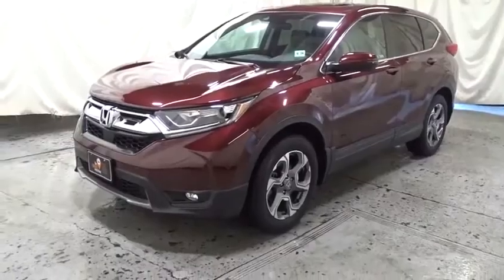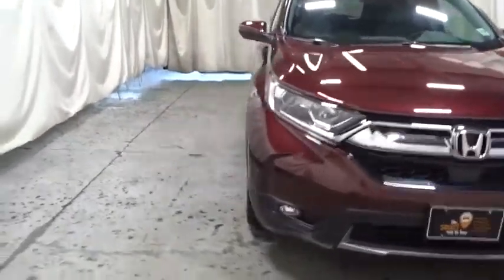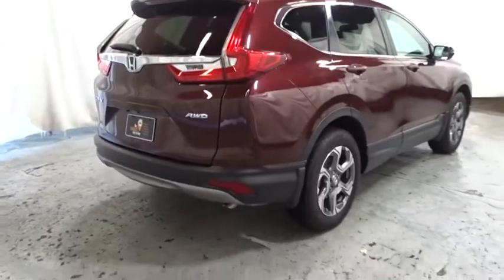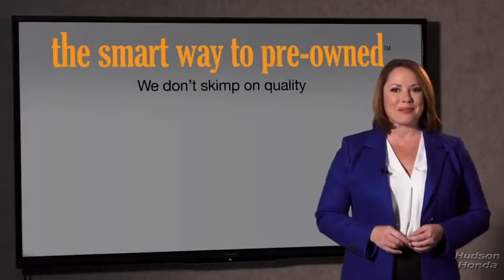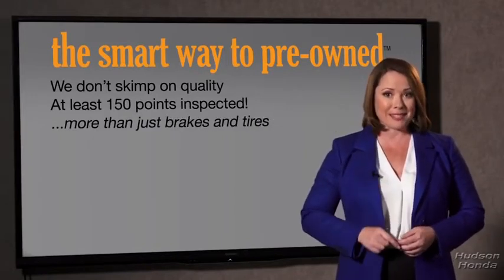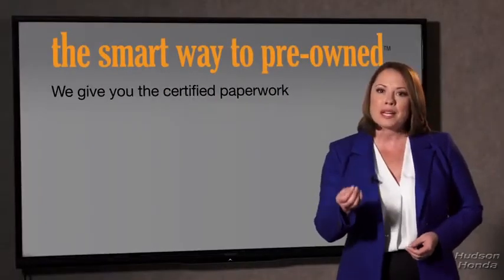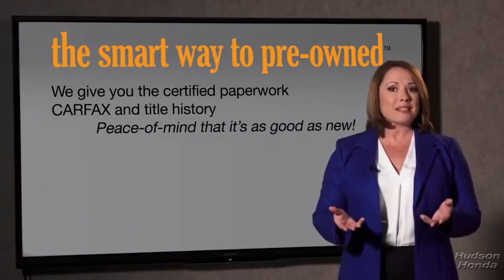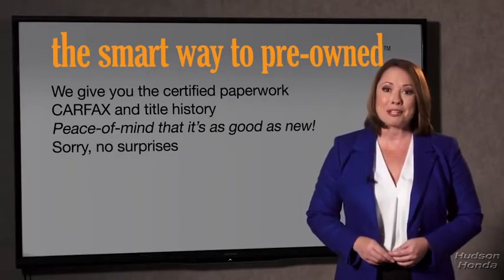2019 Honda CR-V Hudson, West New York, Jersey City, Tenafly, Paramus, NJ HHKH618059U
Used 2019 Honda CR-V available in Hudson, New Jersey at Hudson Honda. Servicing the West New York, Jersey City, Tenafly, Paramus, NJ area.

Hudson Honda
6608 John F Kennedy Blvd